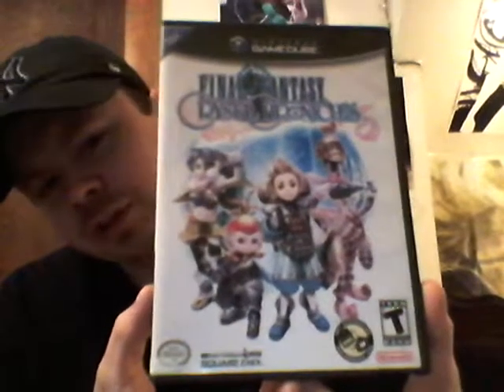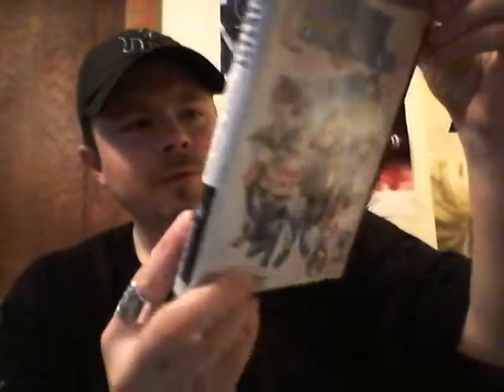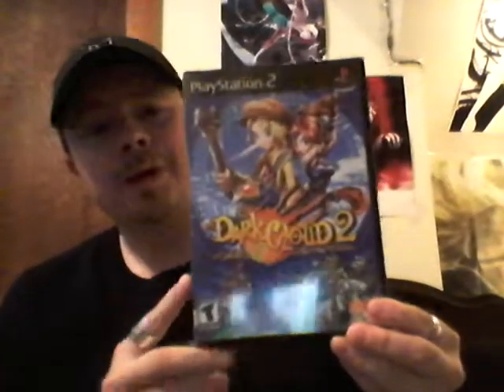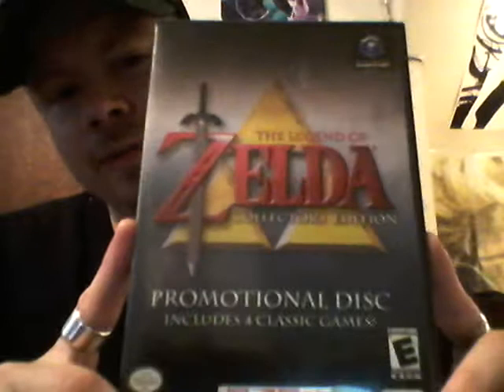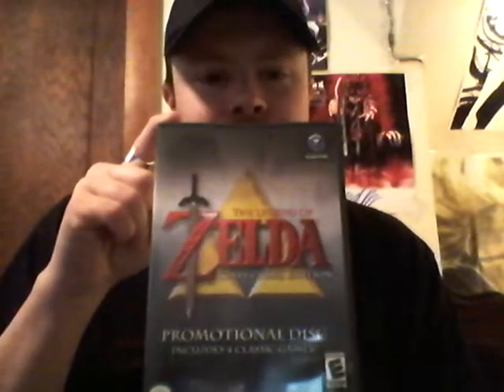Video Game Pickups 09/02/17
This video is for games i found at a local retro game convention i attended. also on Google+ .